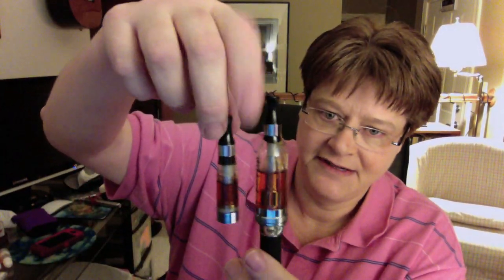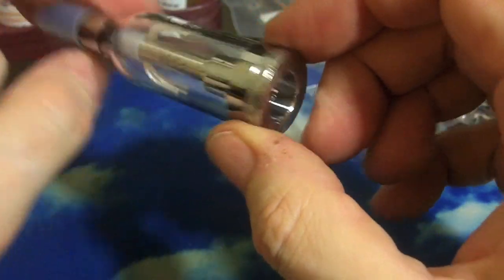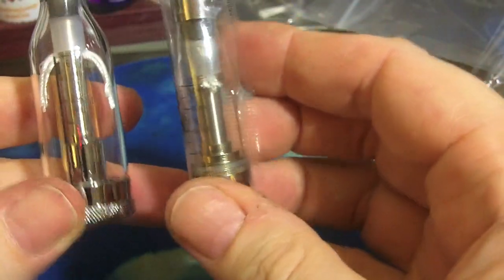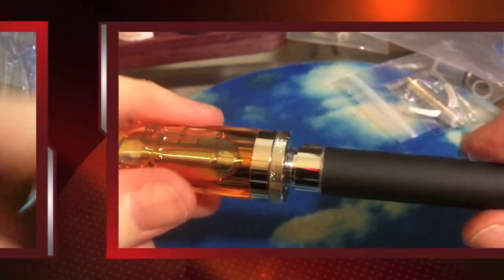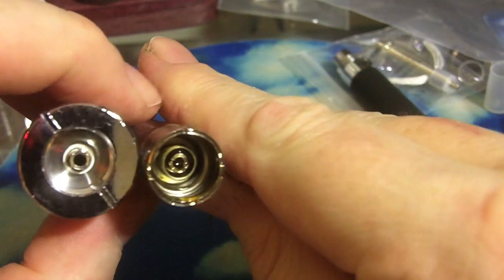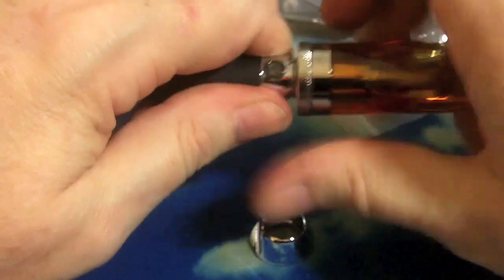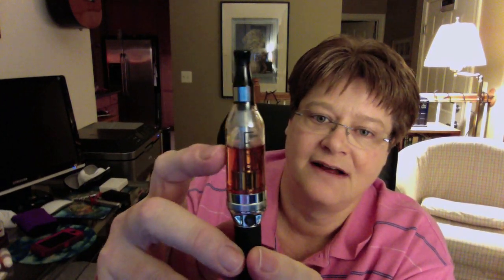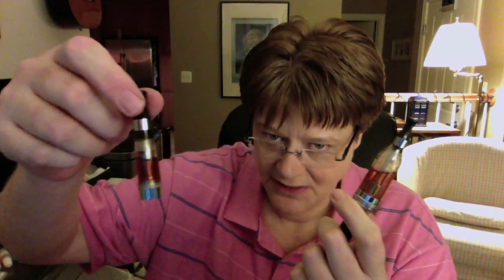Raptor Tank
A quick look at the Raptor atomizer/CE2 style tank with replaceable coils.